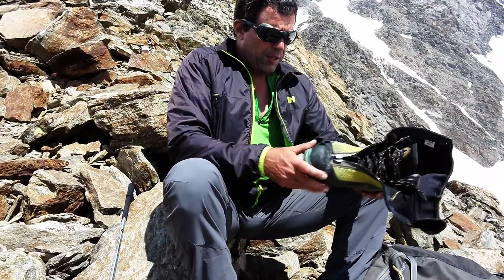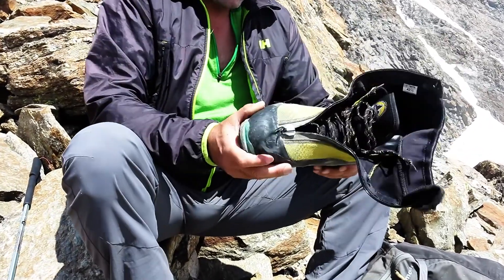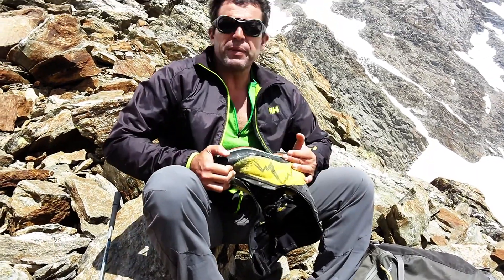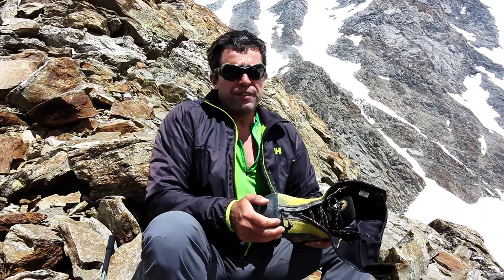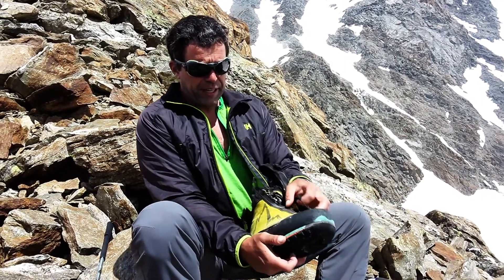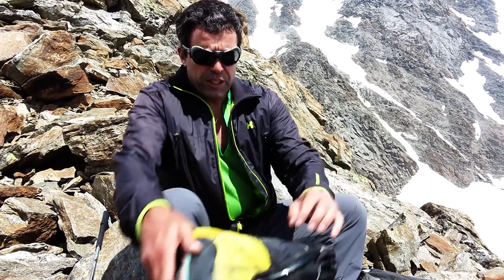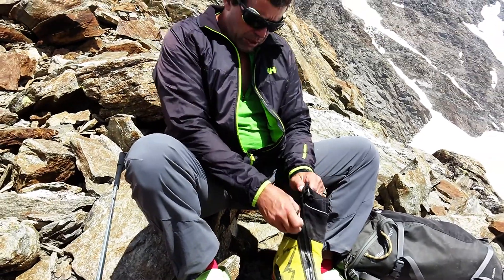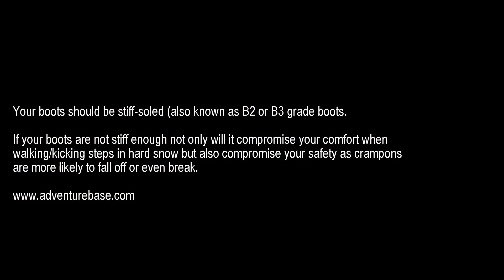Mountain Guides' Advice Series - Episode 1 - 'What boots to wear on Mont Blanc'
We checked in with our IFMGA guide Fabio Levi to ask him about suitable footwear for Mont Blanc.

Fabio is orignally from Barcelona, Spain and has been guiding since 1987.

He has travelled all over the world dedicating his life to not only climbing but a number of outdoor activities. Fabio is the head guide of our Barcelona climbing and is the only guide we know to have guided a Princess (Princess Beatrice) up Mont Blanc and more recently olympic athlete Dwain Chambers both with Dream Guides.